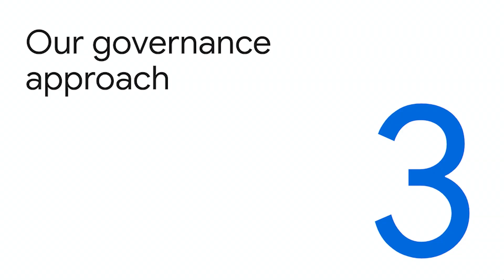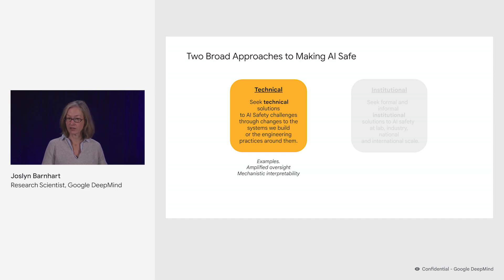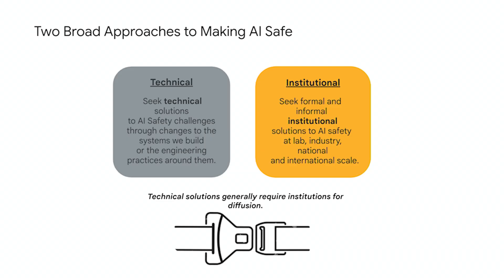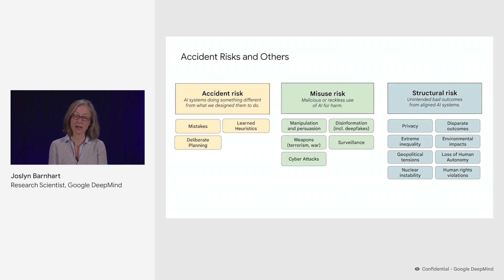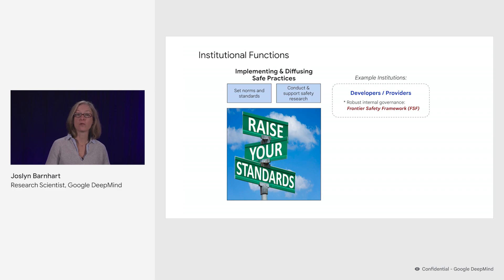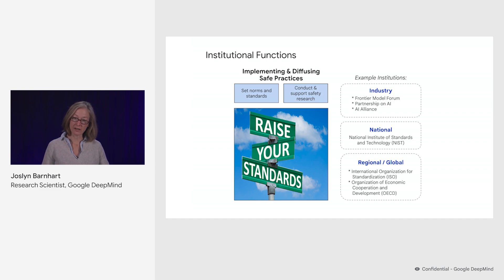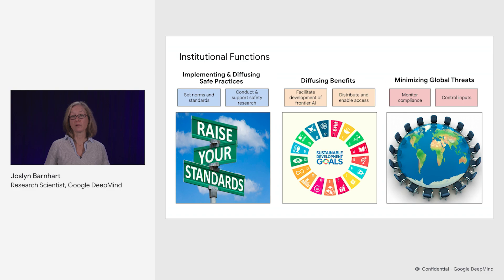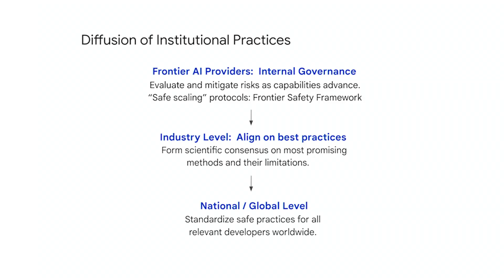Part 3: 1. Institutional approaches to AI Safety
Joslyn Barnhart introduces the final part of the AGI safety course focusing on AI governance. She discusses the challenges and strategies for effectively governing increasingly powerful AI systems.